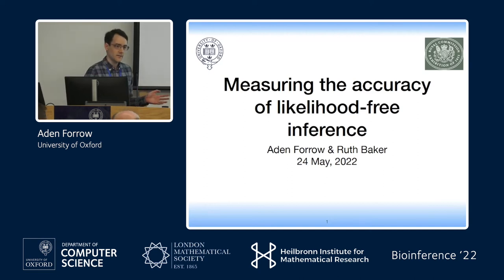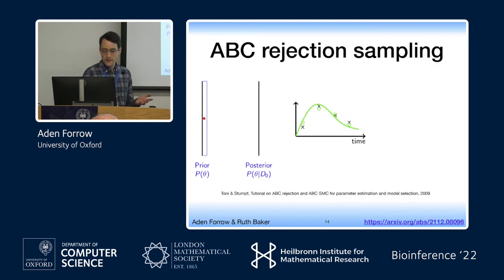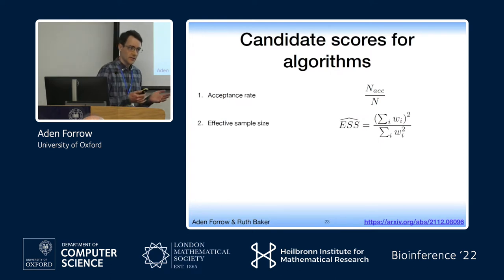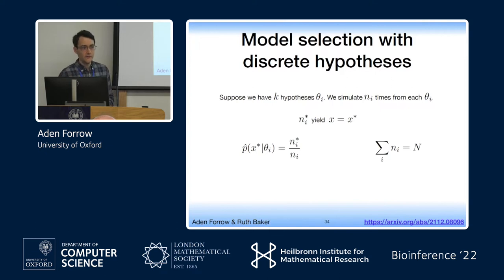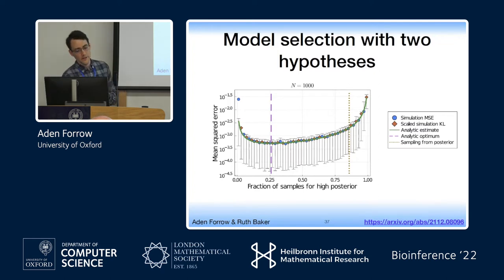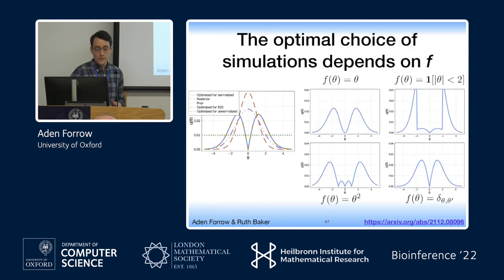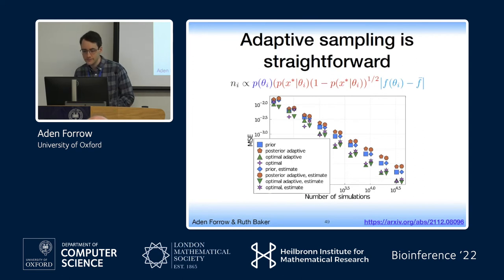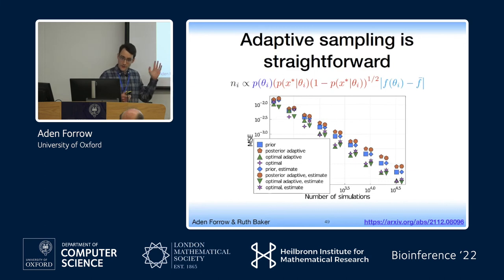Aden Forrow - Measuring the accuracy of likelihood-free inference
Measuring the accuracy of likelihood-free inference

00:00 Talk
21:38 Q&A

Abstract:
Complex scientific models where the likelihood cannot be evaluated present a challenge for statistical inference. Over the past two decades, a wide range of algorithms have been proposed for learning parameters in computationally feasible ways, often under the heading of approximate Bayesian computation or likelihood-free inference. There is, however, no consensus on how to rigorously evaluate the performance of these algorithms. Here, we argue for scoring algorithms by the mean squared error in estimating expectations of functions with respect to the posterior. We show that score implies common alternatives, including the acceptance rate and effective sample size, as limiting special cases. We then derive asymptotically optimal distributions for choosing or sampling discrete or continuous simulation parameters, respectively. Our recommendations differ significantly from guidelines based on alternative scores outside of their region of validity. As an application, we show sequential Monte Carlo in this context can be made more accurate with no new samples by accepting particles from all rounds.